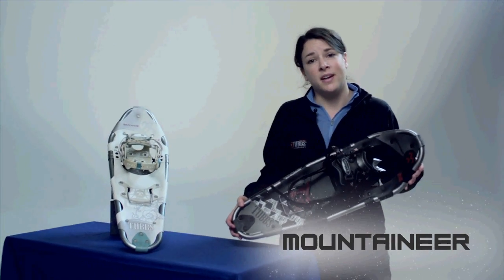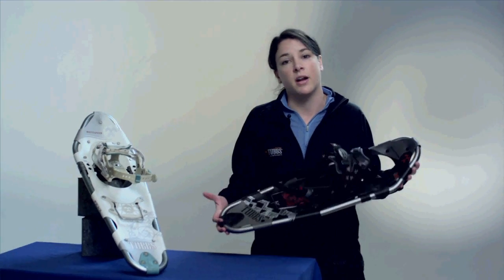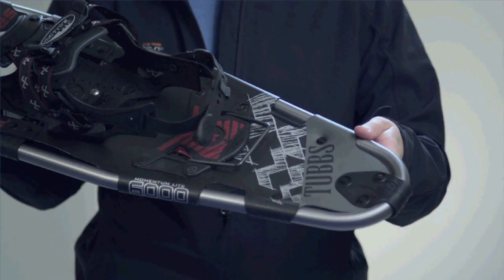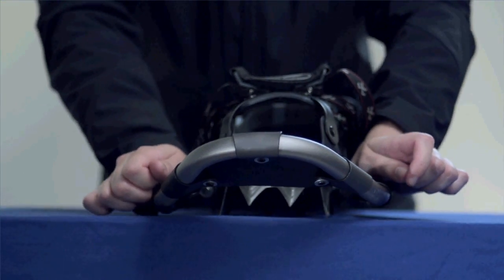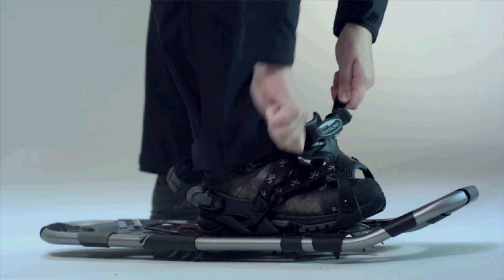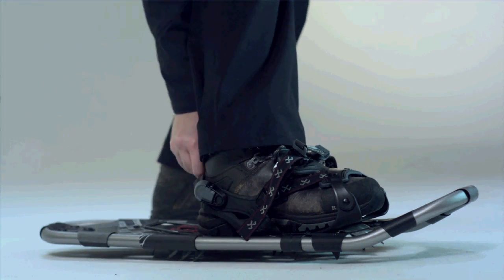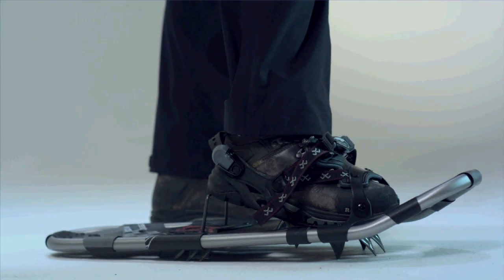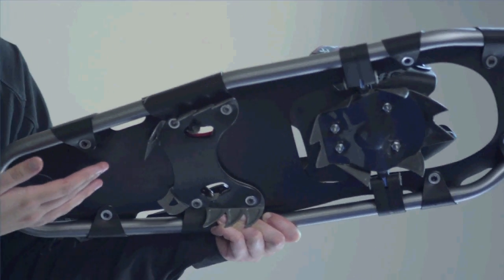Tubbs Mountaineer Snowshoe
Now it's easier to access the backcountry with the new Mountaineer.  The tried and true ActiveFit™ binding and ActiveLift™ heel lift give you the go-anywhere, do-anything versatility you need to reach for the peaks or explore uncharted territory. The 8-point Anaconda™ crampon underfoot gives supreme traction for even the most extreme terrain.  Durable, lightweight and comfortable, you can count on your gear to get you anywhere you want to go.  Gender-specific designs accommodate the unique needs of men and women without compromising excellence.